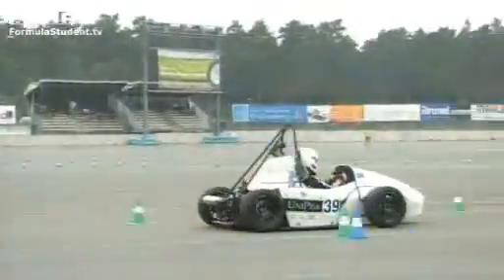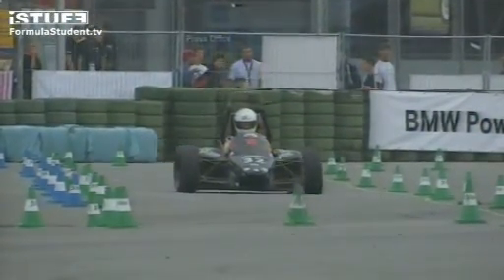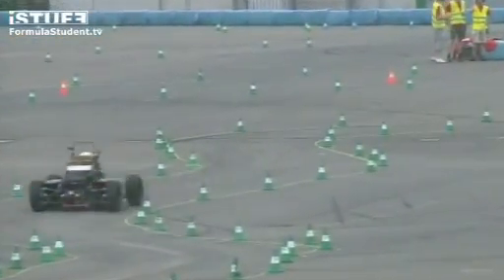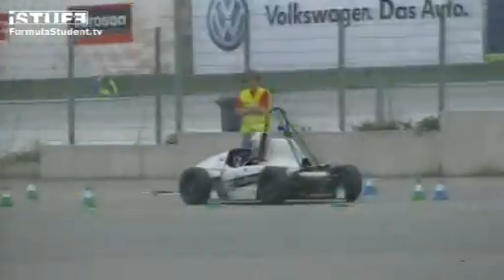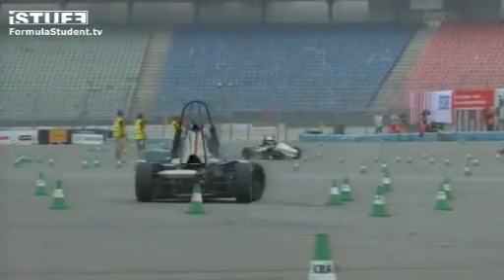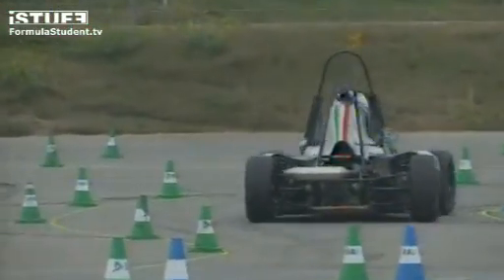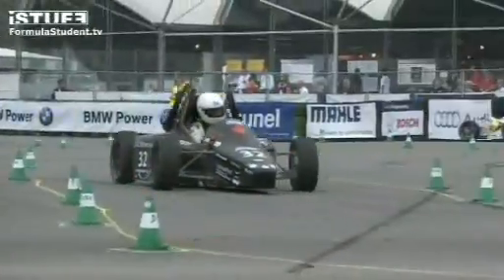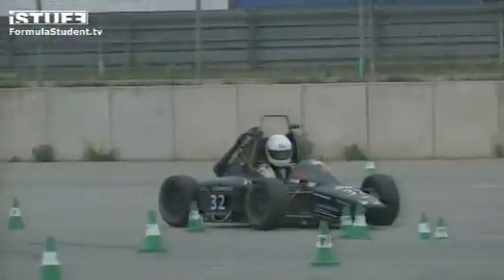Endurance Formula Student Germany 2009 Part 02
Live recording of this years Formula Student Germany Endurance (2009).